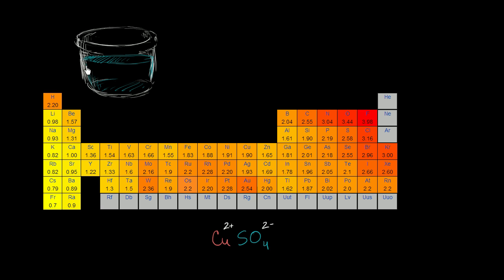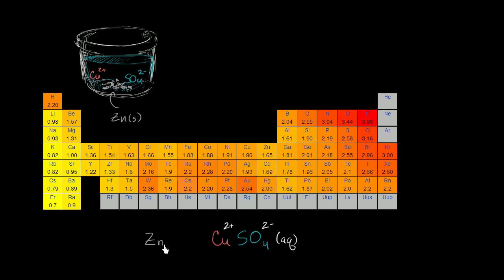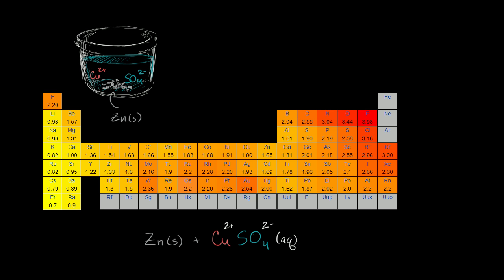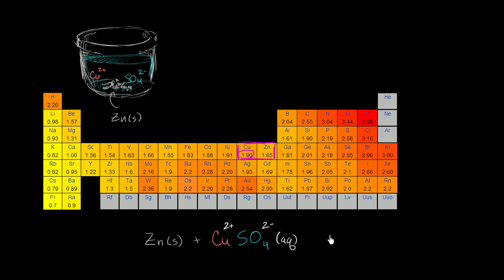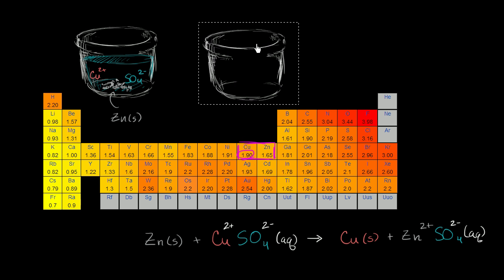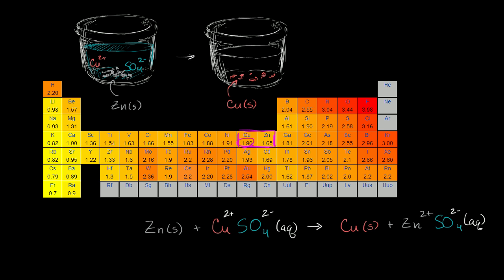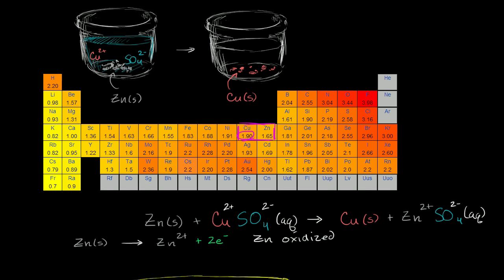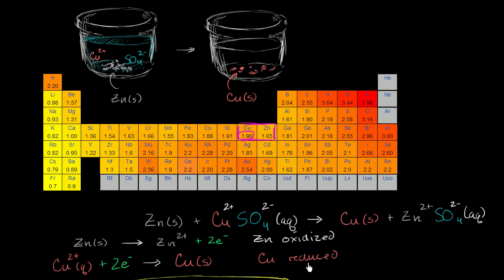Redox reaction from dissolving zinc in copper sulfate | Chemistry | Khan Academy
What happens when you add zinc to a solution of copper sulfate? Identifying the half reactions to see what got oxidized and reduced.